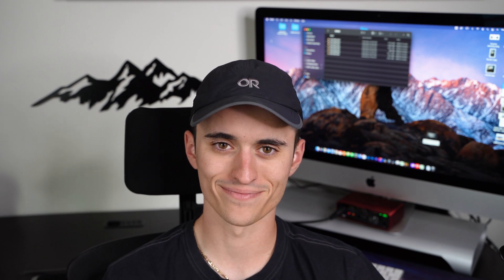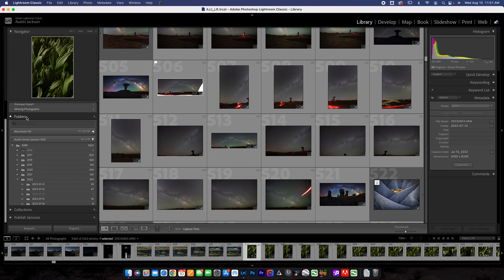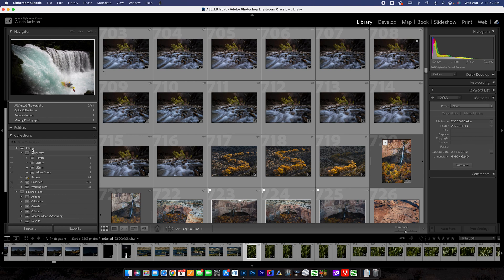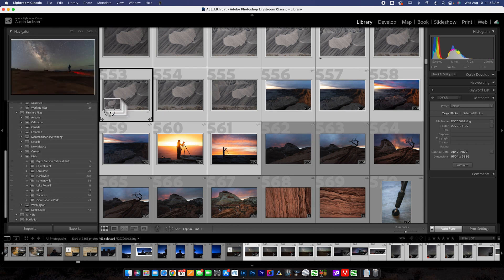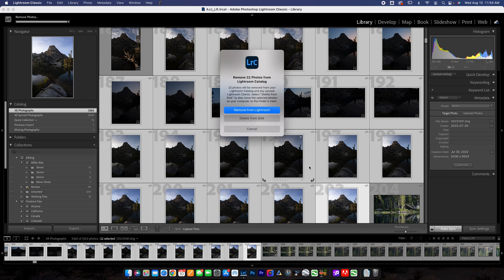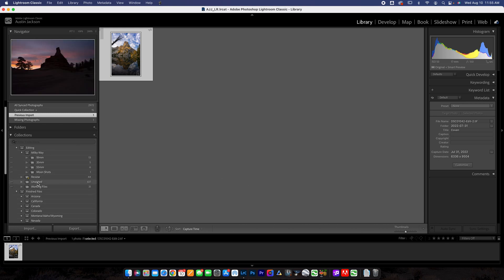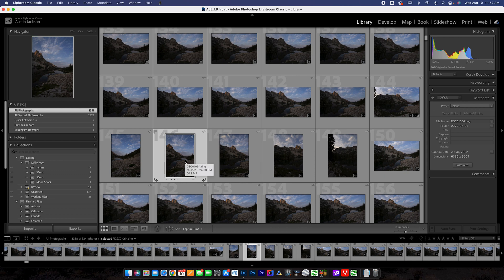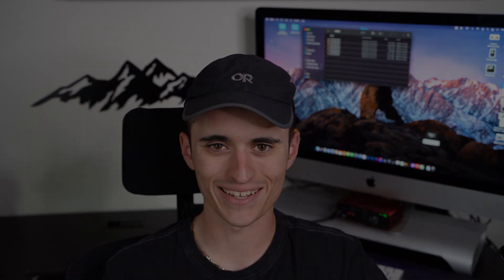How to Fix Your Lightroom Catalog MESS!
If your Lightroom Catalog is a huge mess, you're in the right place. It's so easy to let our Lightroom Catalog get out of hand, and before you know it, you've got photos all over the place, and you can find everything except for the one photo you're looking for.

In this video, you'll learn how to fix that unorganized, messy Lightroom Catalog.